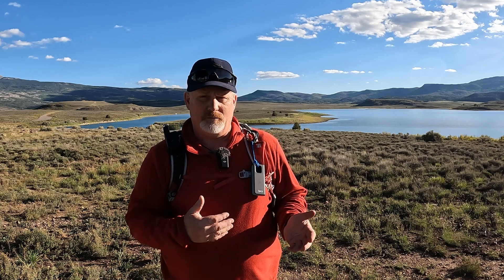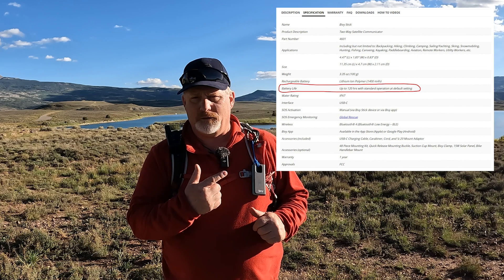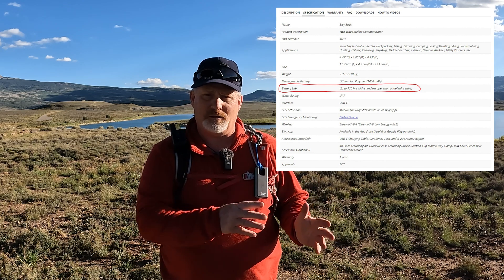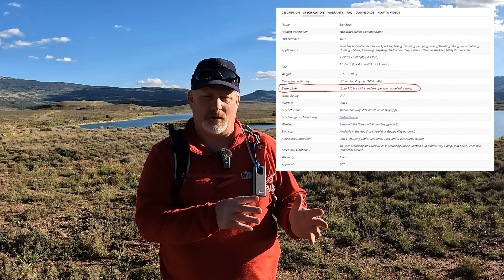ACR Bivy Stick Battery Life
How good is the ACR Bivy Stick battery life, especially considering that it has to sync to your smartphone all the time via Bluetooth?

🏬 Amazon PRODUCT LINKS:
ACR Bivy Stick
Portable Charger